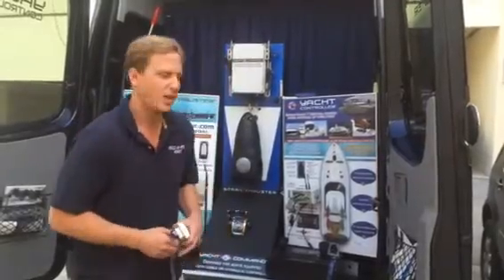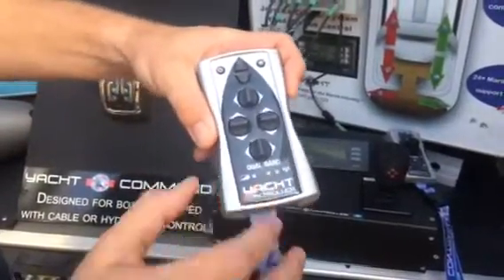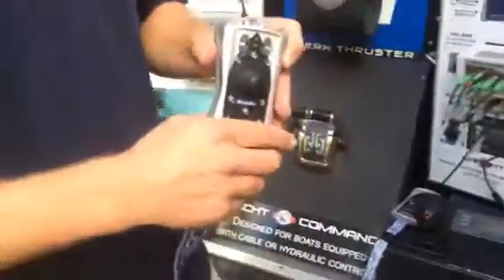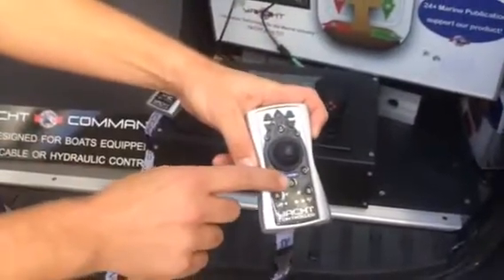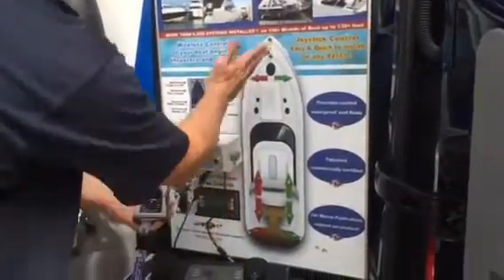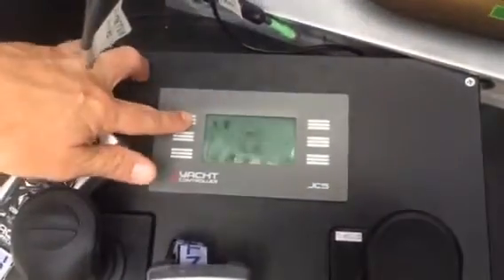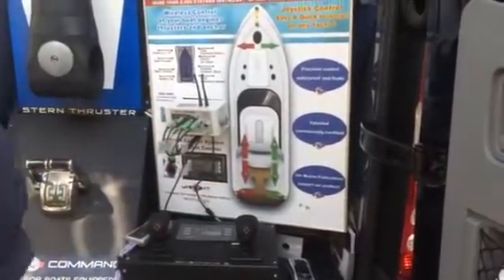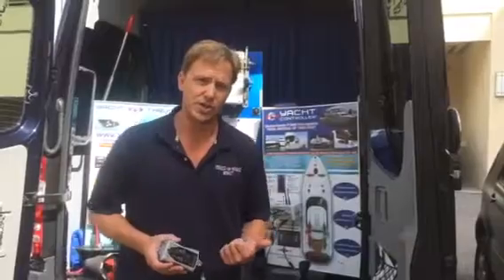Yacht Controller® Wireless Docking System Demonstration Breakdown for Boat Shows | The Yacht Group™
Yacht Controller® wireless docking system lets you control your yacht's engines and thrusters from anywhere on board.

Featured Vessel: 250ft
Technology: Yacht Controller® Joystick Control

Benefits of Yacht Controller®:
✓ Wireless control from anywhere on your vessel
✓ Single-handed docking capability
✓ Full engine and thruster control
✓ ABYC compliant safety protocols
✓ 25,000+ systems installed worldwide